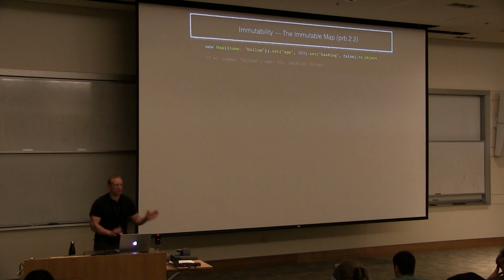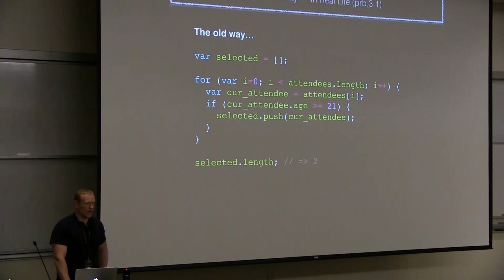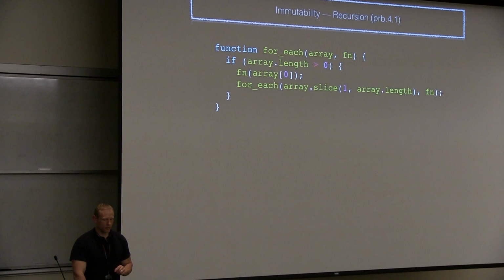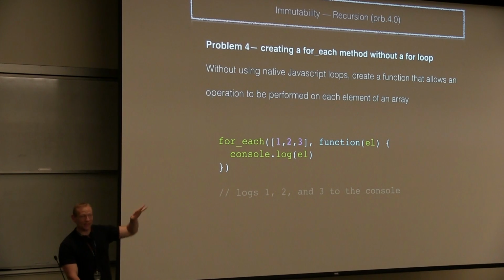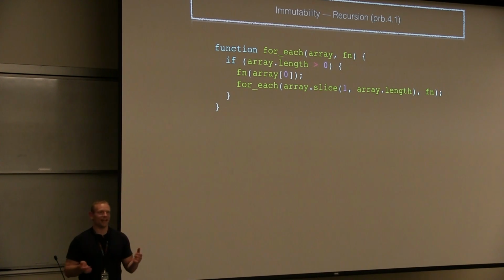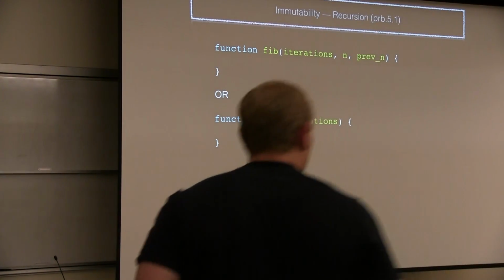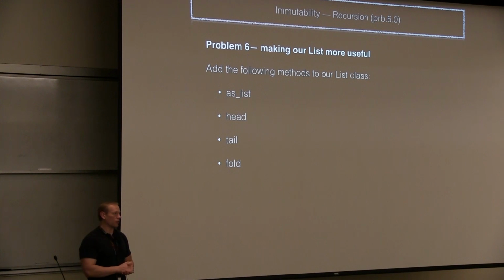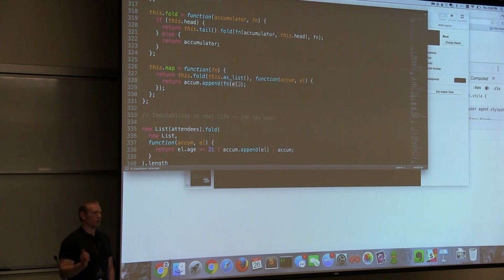Paul De Goes: Beginner's Guide to Programming with Immutability Part 3 - λC 2016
Every journey into functional programming starts with this one thing: programming with immutable data structures. In this hands-on workshop, you'll learn what immutable data structures are as you build an immutable list and an immutable map. Then you'll learn how recursion enables beautiful, comprehensible, and composable programming on immutable data structures. Along the way, you'll get a chance to see how functional programmers can solve the same real-world problems that imperative programmers solve, but with code that's easier to reason about. Come with your laptop, and a rudimentary knowledge of Javascript (though you are welcome to follow along with any other programming language of your choice!).